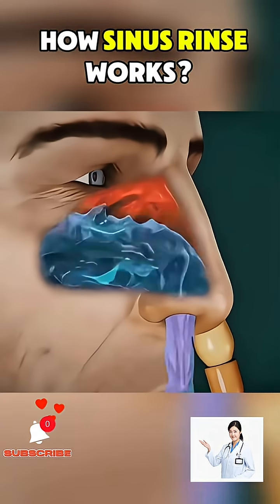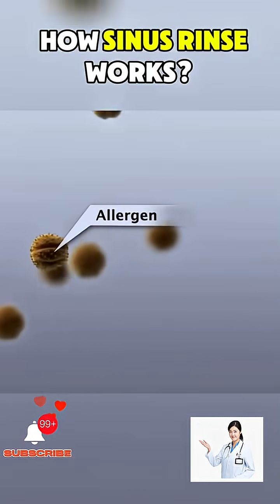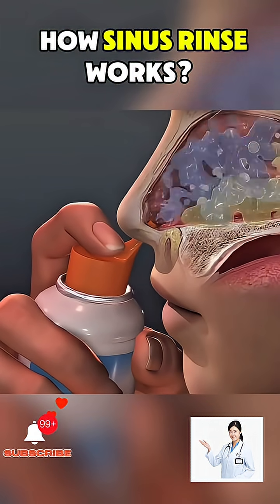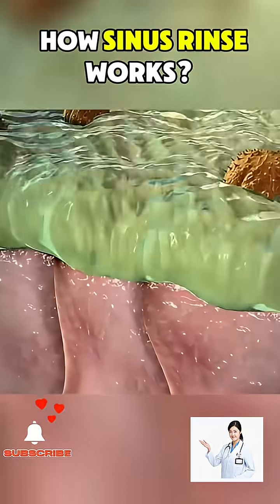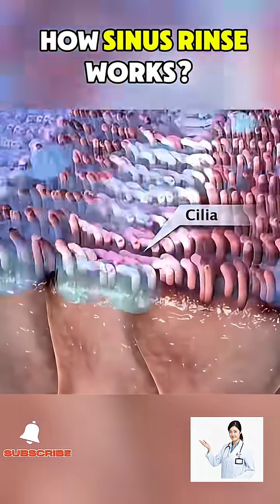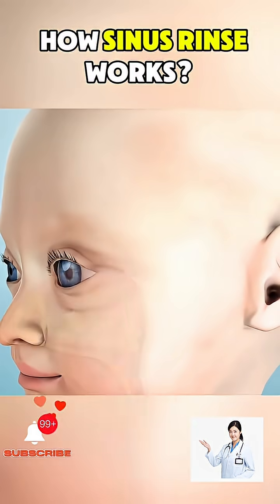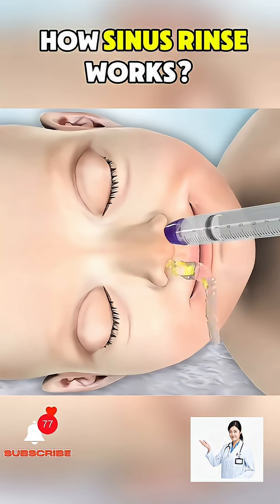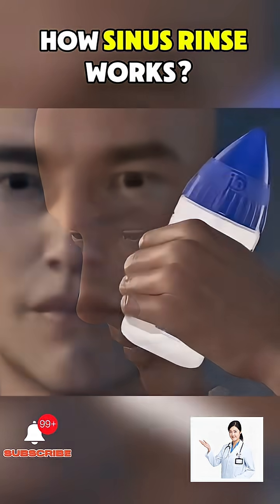Ever wondered How sinus clears nasal passages (3D Animation)